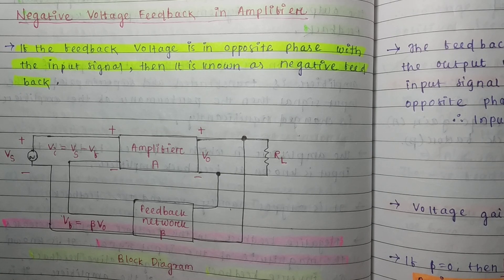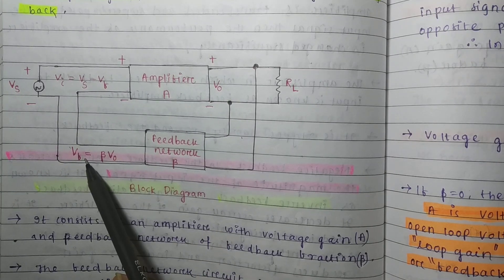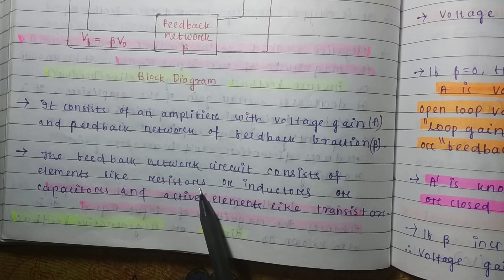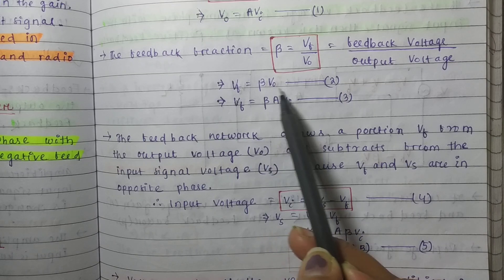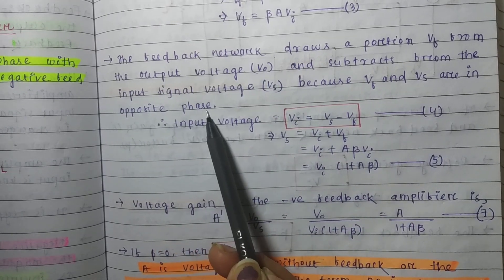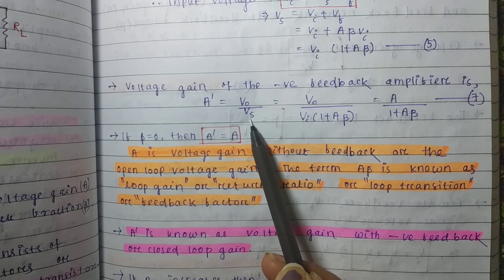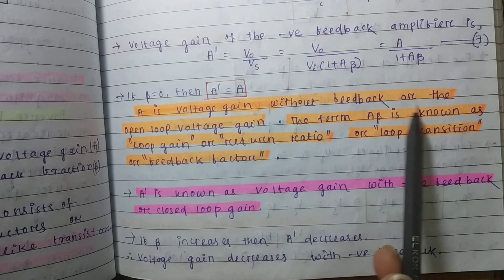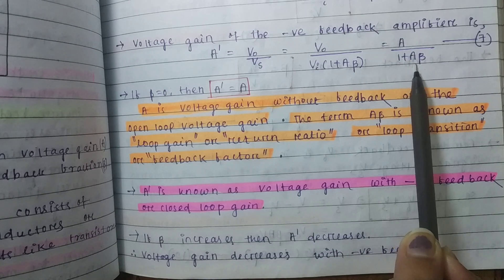NEGATIVE VOLTAGE FEEDBACK